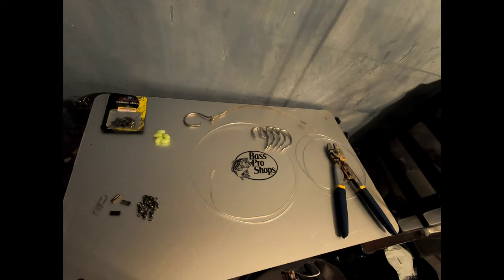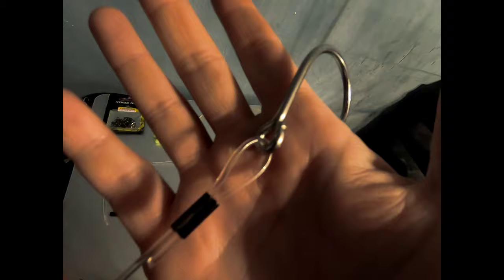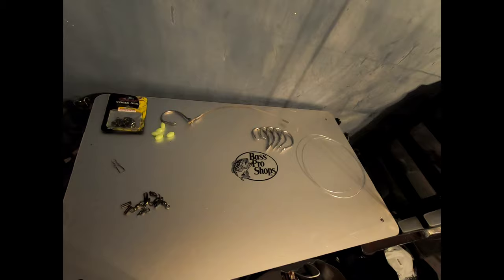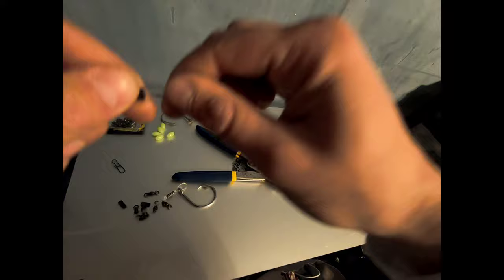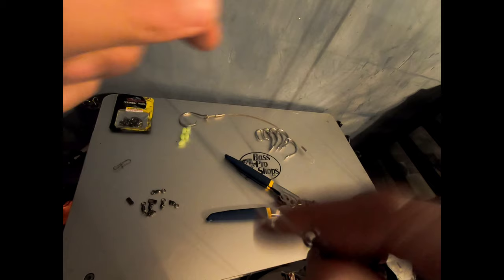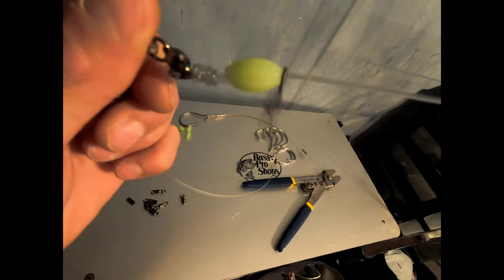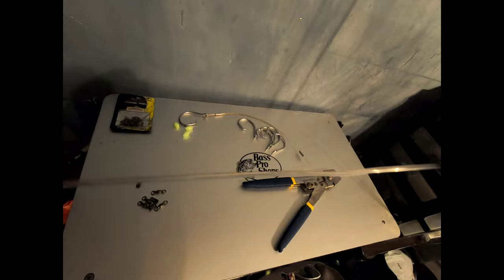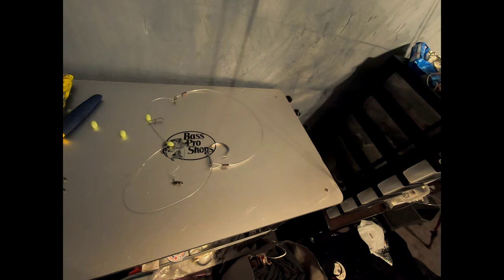How To Tie A Surf Shark Rig (Spinning Tackle - Basic Formula)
Today we are going to go over a simple rig that is primarily used for sharks but can get it done with other large species as well. I use these rigs myself and always have through the years. Wether crimping or the uni these rigs have never failed me.